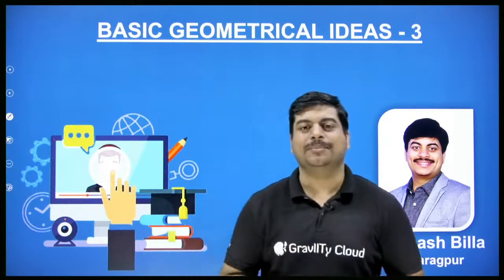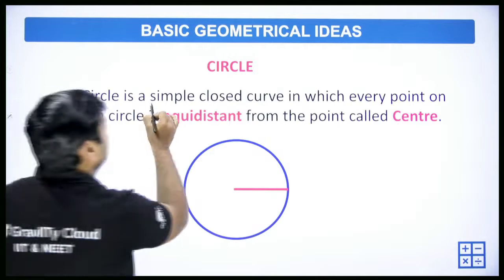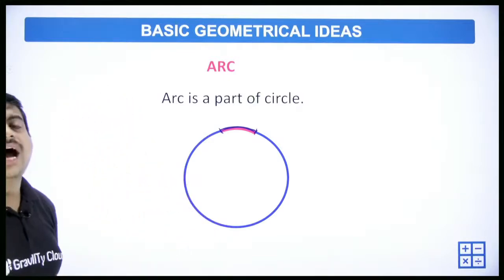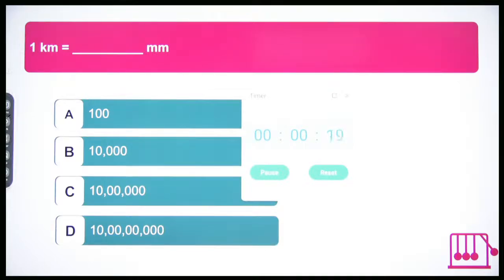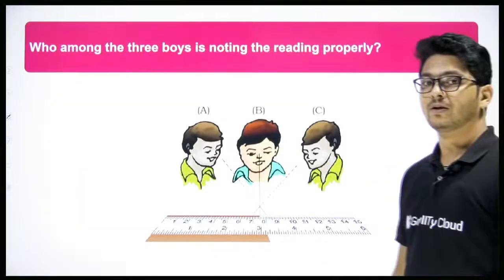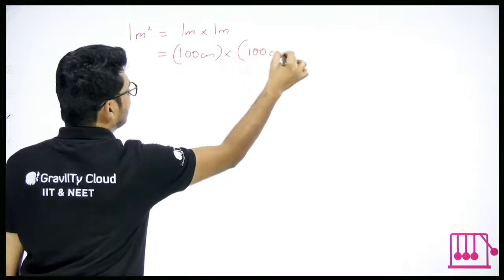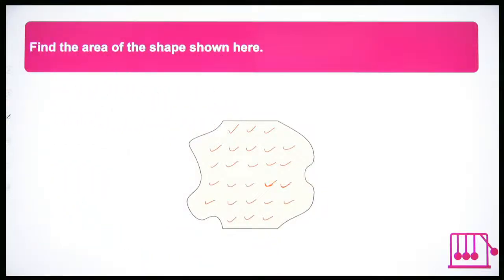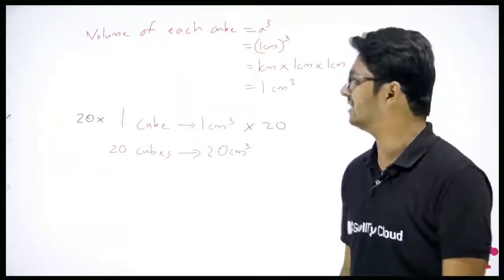Basic Geometrical Ideas -3 | Maths | class 6 | IIT & NEET FOUNDATION CLASSES